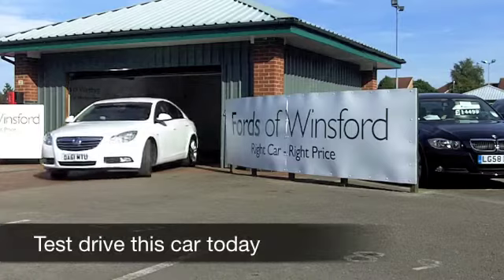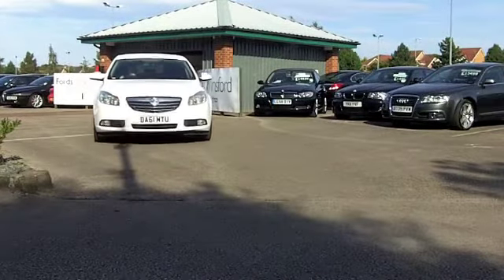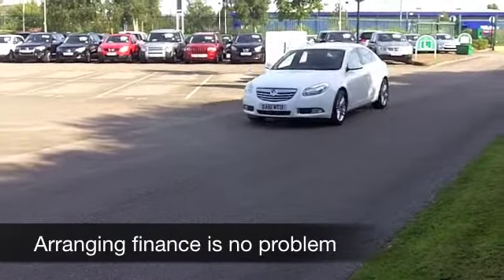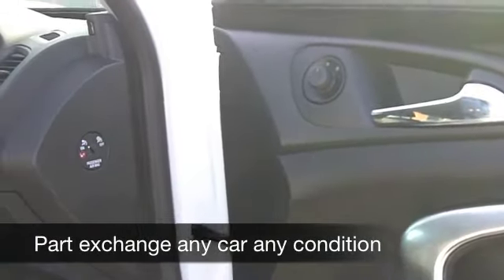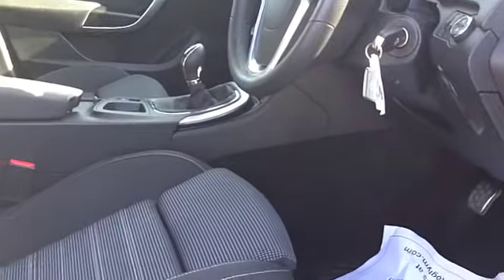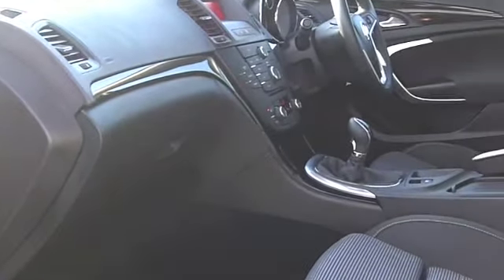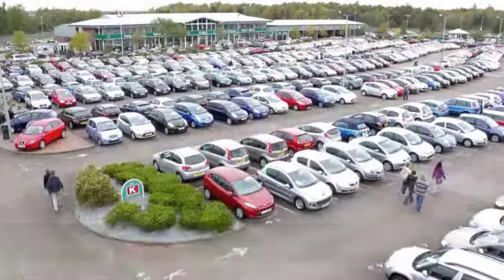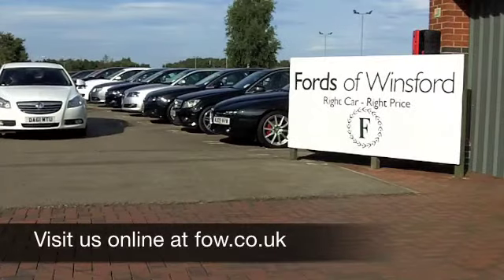USED VAUXHALL INSIGNIA HATCHBACK (2012) 1.8I 16V SRI 5DR - DA61MTU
VAUXHALL INSIGNIA HATCHBACK (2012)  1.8I 16V SRI 5DR

DETAILS:
First registered: 16/01/2012
Current mileage: 11,970
Registration: DA61MTU
Colour: WHITE

FEATURES:
all round electric windows, remote central locking, cloth interior, all round airbags, climate control, pas, abs, alloy wheels, solid paint, cd, traction control, parcel shelf present, hand book present, cruise control